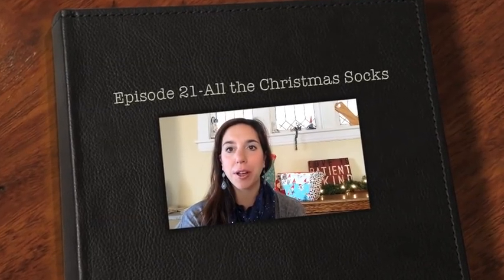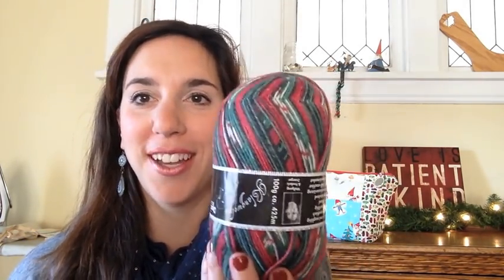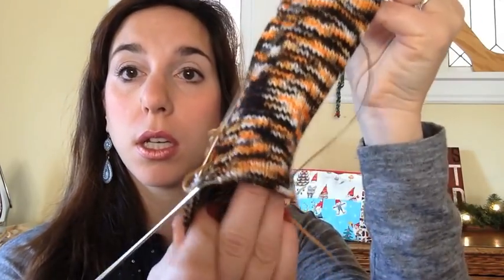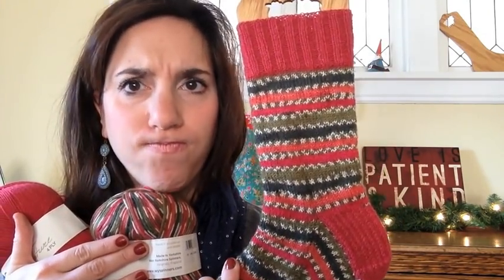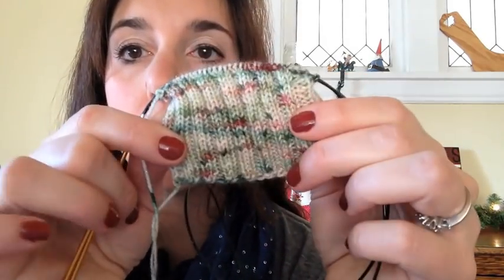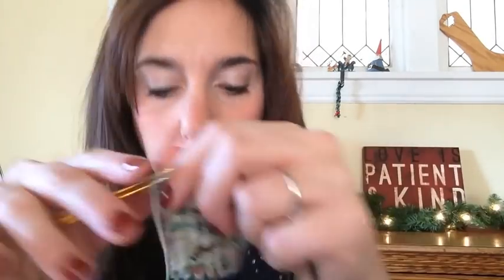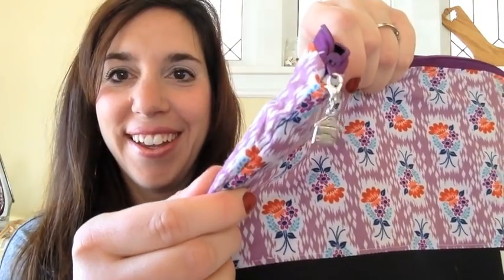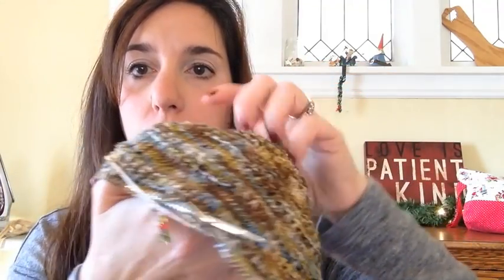Episode 21 All the Christmas Socks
Hop over to ravelry.com to the Lovesockwool Podcast Group for friendly chatter and  sock talk!